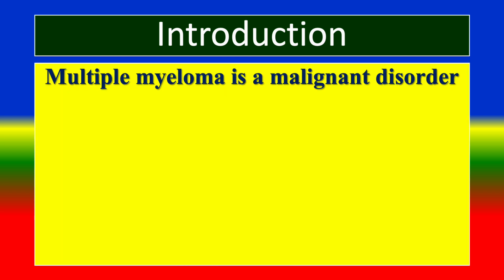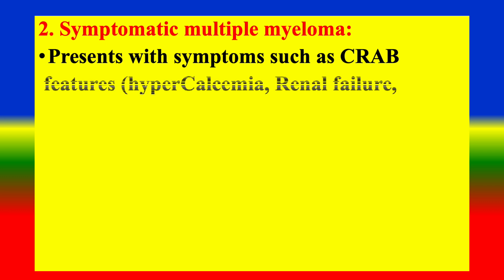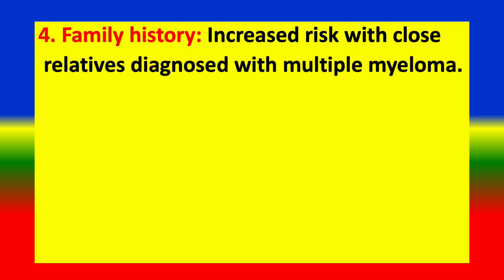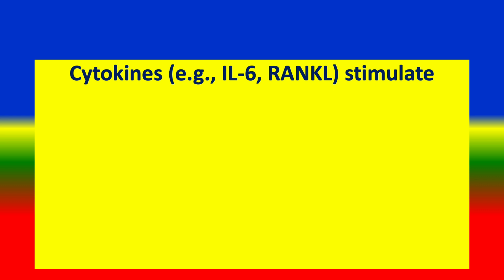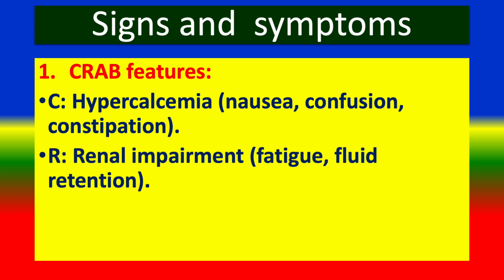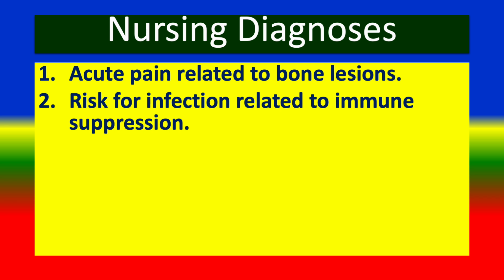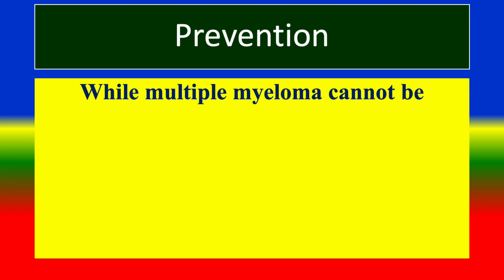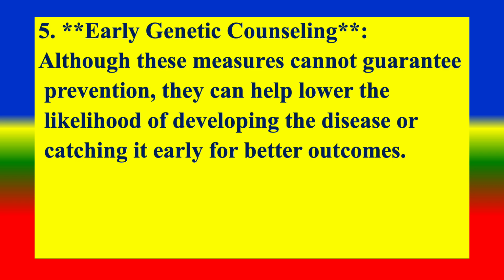MULTIPLE MYELOMA - Definition, types, causes, pathophysiology, signs & symptoms, medicine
To explain Multiple Myeloma
Introduction , 0:44
Definition , 1:47
types , 2:43
causes ,  4:31
risk factors , 5:28
complications , 6:42
pathophysiology , 7:51
 signs and  symptoms , 10:52
medical diagnoses,  12:00
nursing diagnosis   13:39
management ,  14:15
treatment  16:28
psychosocial medicine , 17:13
prevention , 17:51
Conclusion  19:10
- Definition, types, causes, pathophysiology, signs & symptoms, medicine
Health & Personal Care
TOPICS
PSYCHOLOGY